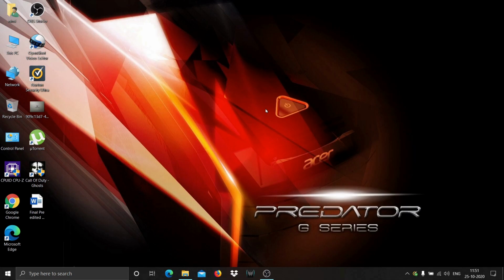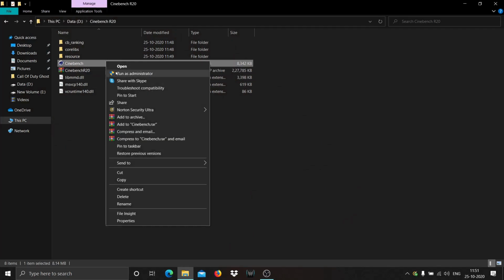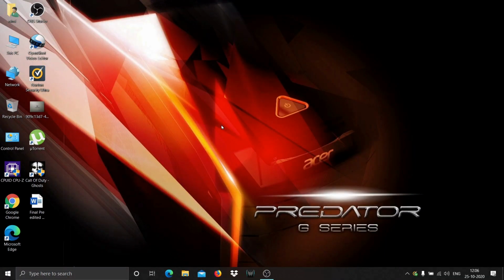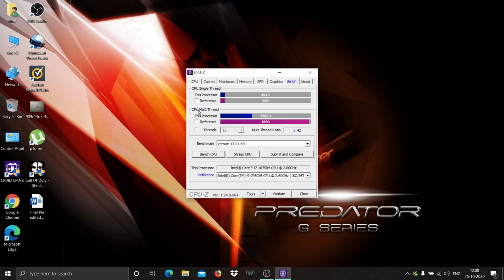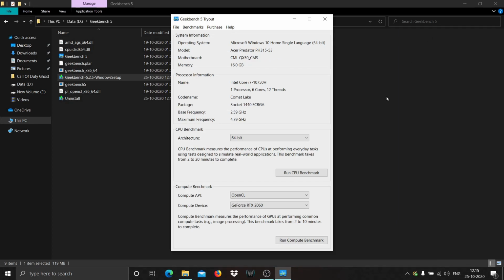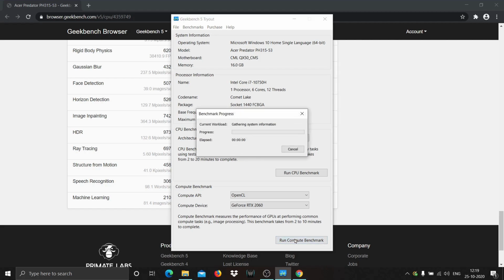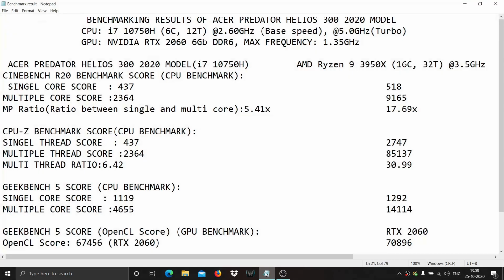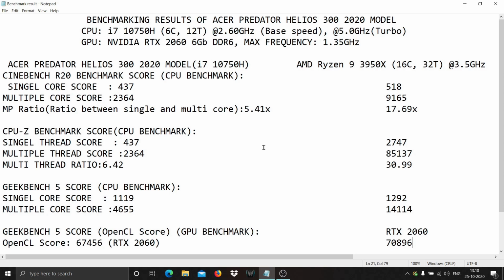Benchmark Test of Acer Predator Helios 300 2020 model by CINEBENCH R20, CPU-Z & GEEKBENCH 5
Hello guys, this is the Benchmarking Video of the latest Acer Predator Helios 300 2020 model . I have used the  CINEBENCH R20, CPU-Z and GEEKBENCH 5 software to benchmark CPU and GEEKBENCH 5 OpenCL to benchmark GPU.

Acer Predator Helios 300 2020 model specs:
CPU: i7 10750H @2.6 GHz base clock with Turbo Boost Upto @5 GHz (6 Core, 12 Thread), Chipset: Intel HM470
GPU: NVIDIA GEFORCE RTX 2060 6Gb DDR6 dedicated vram, 1920 CUDA Cores, 90W , 1.35GHz max Frequency.
RAM: 16Gb DDR4 2933Mhz (Dual Channel, 8+8)
Storage: 256Gb NVMe SSD, 1Tb HHD 7200 RPM, Storage expandable up to             2Tb  (SSD)
Display: 1920 x 1080 Pixel, 39.62 cm (15.6 inch), Full HD LED Backlit ComfyView TFT LCD Display (16:9 Aspect Ratio, 144 Hz Refresh Rate, 72% NTSC, 300 nits Brightness), 144 Hz, 3ms Overdrive response

I have compared the benchmark values (CPU) with AMD Ryzen 9 3950X (16C, 32T) @3.5GHz base clock , boost up to @4.7GHz
also the OpenCL score (Geekbench 5) , GPU RTX 2060 of the laptop (90W max) is compared with 115W RTX 2060 graphics card OpenCL score.